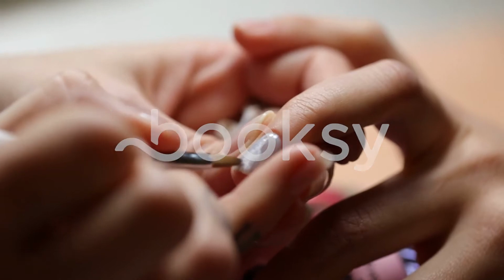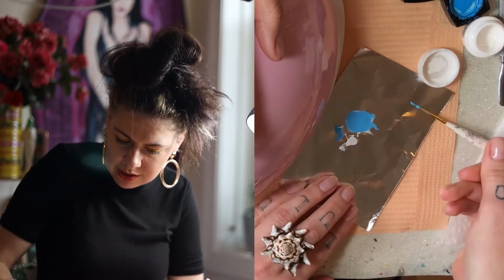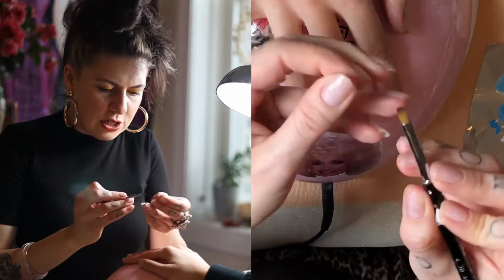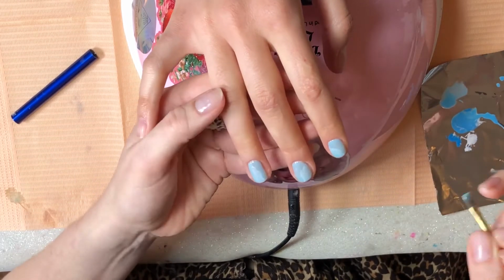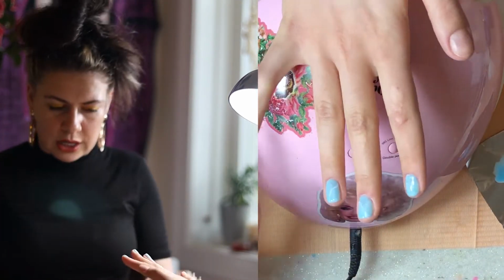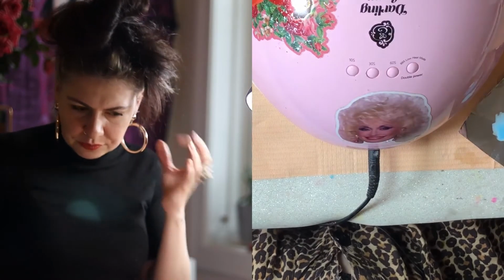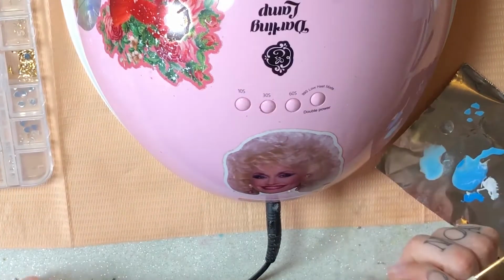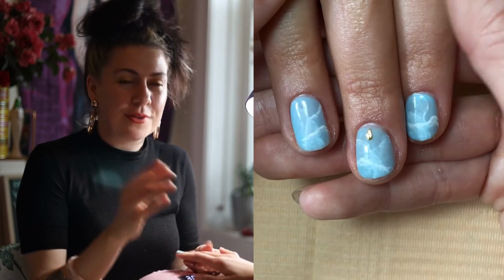At Home Tutorial: Layered Cloud Nails with Chicago Nail Artist Jenilea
More free time than you'd like these days? Why not learn something new?! Chicago nail artist, Jenilea, shows us how to simplify this layered cloud/beachy nail look. Practice on your quarantine buddy!